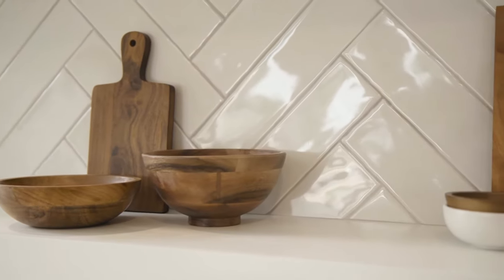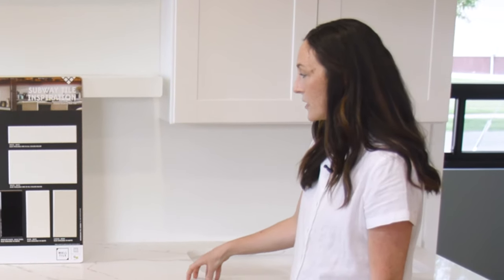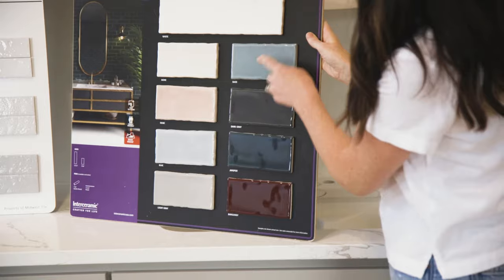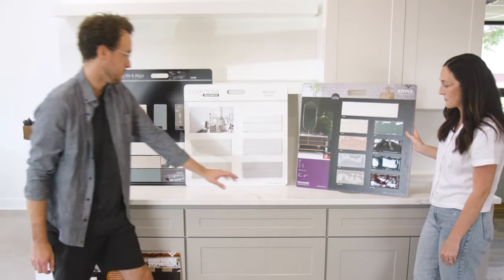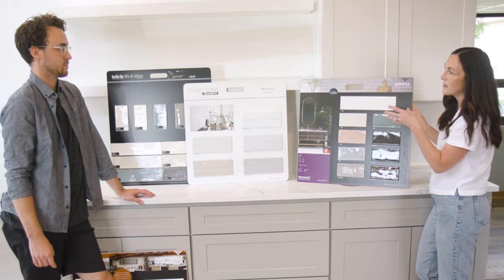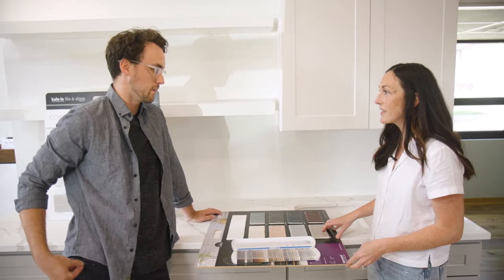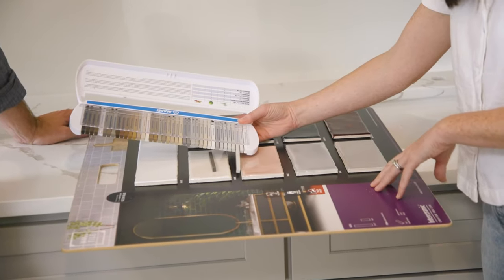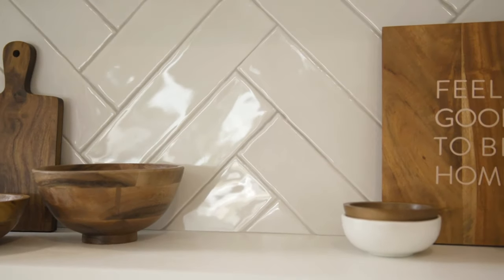Choosing Your Perfect Backsplash Tile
Find your perfect backsplash! 🌟
🌟Watch this video to see how Amanda Fordham and Cordie Walker talk through the options for a coffee bar. They share what's most popular, helpful tips for timeless and outside of the box options, color pairing and much more!

We'd love to bring your dream project to life!